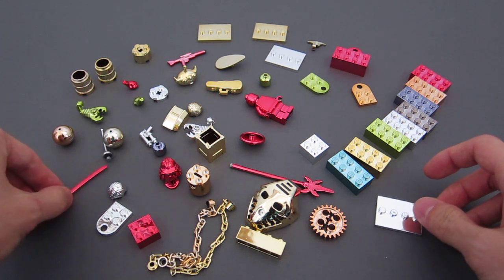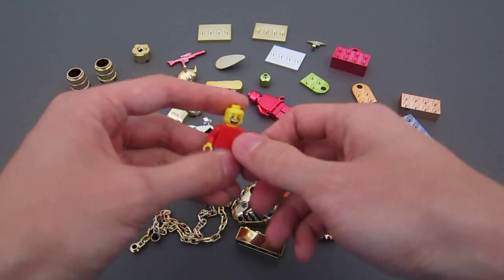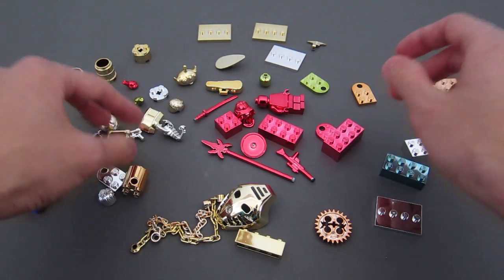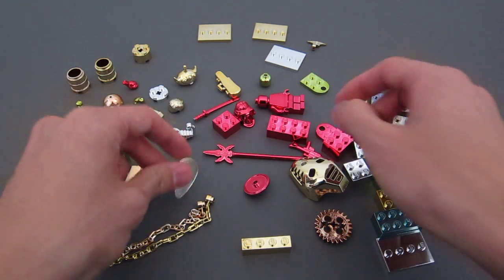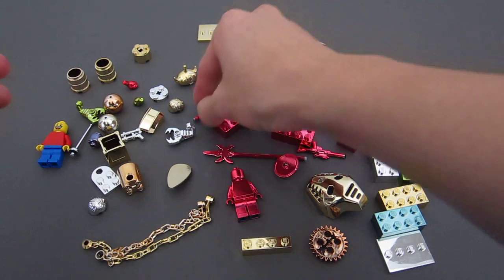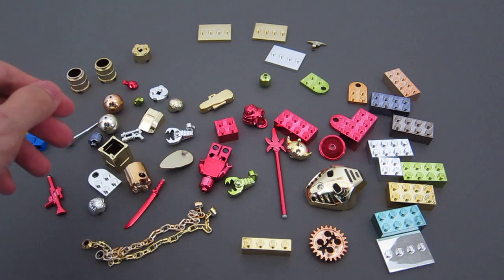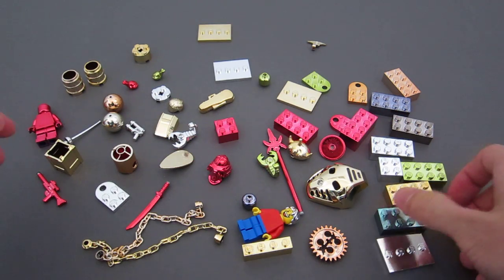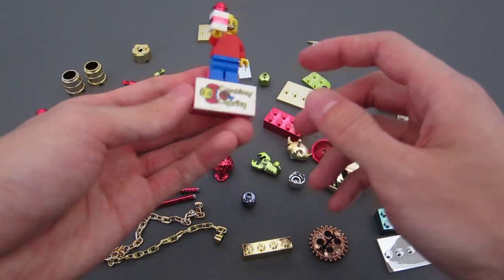Chrome Block City Review